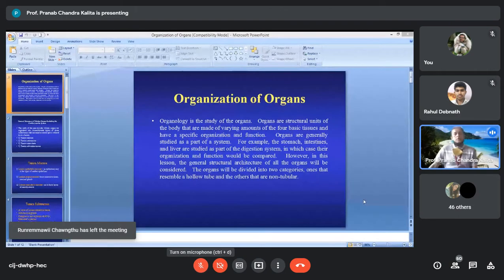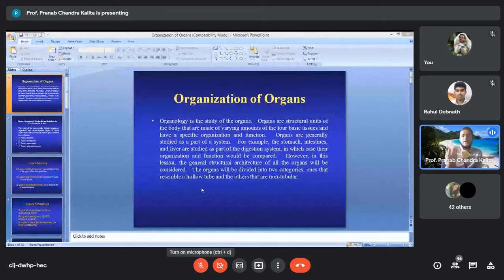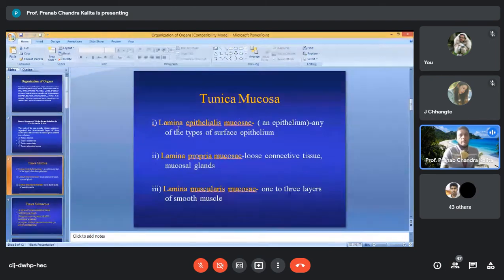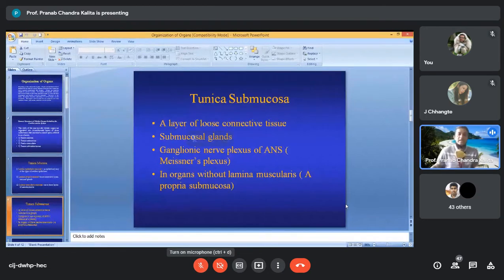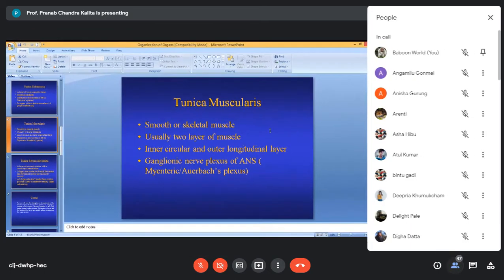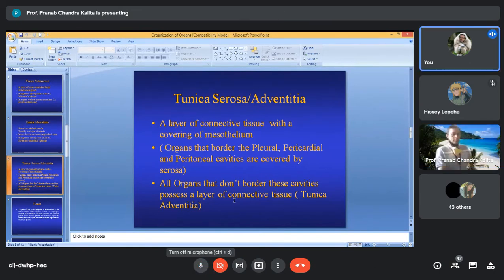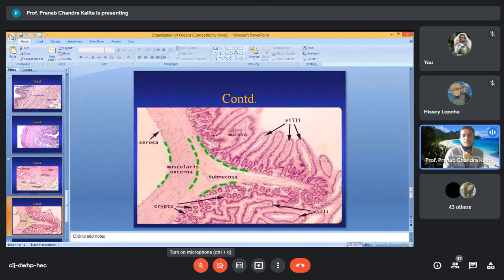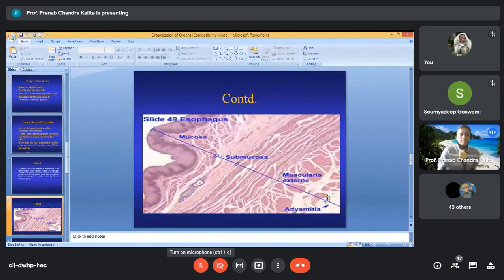SYSTEMIC HISTOLOGY BY DR PC KALITA 🔥